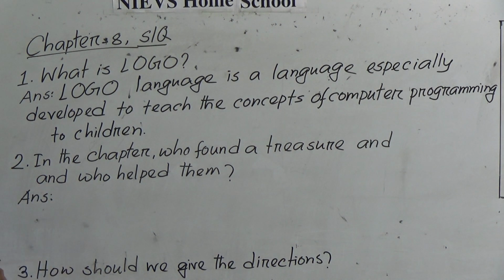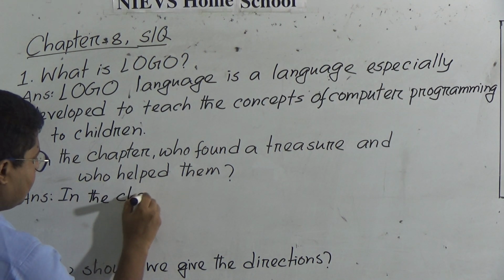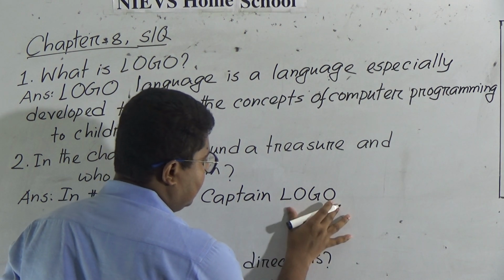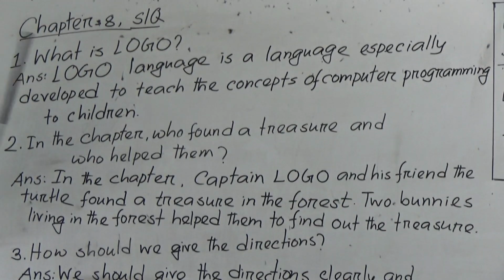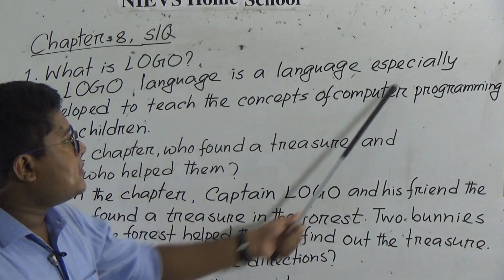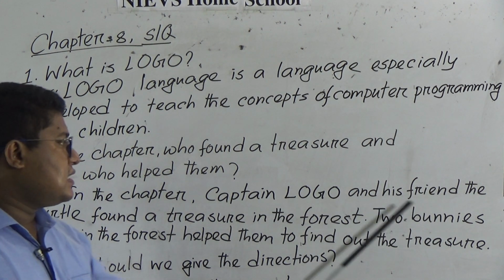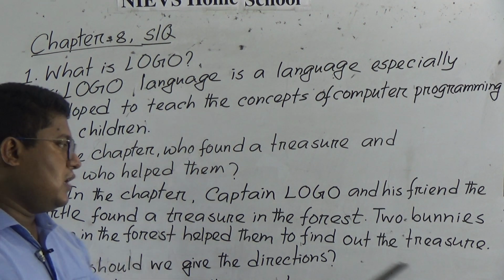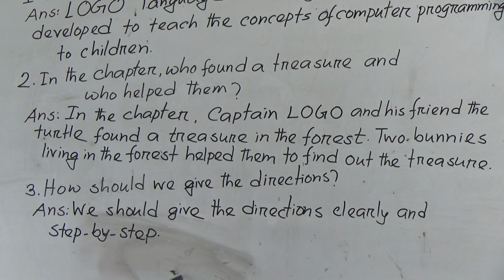Class: Three, Subject: Computer (Lecture-8, H.W: 7), Topic: Ch- 8, S/Q-1, 2, 3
Annual Term
Class: Three
Subject: Computer (Lecture-8, H.W: 7)
Topic: Ch- 8, S/Q-1, 2, 3